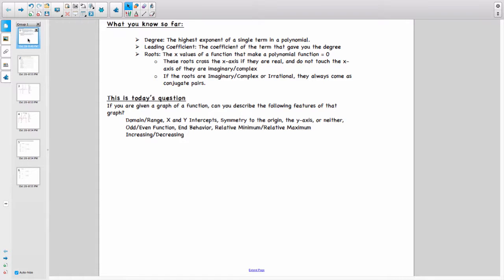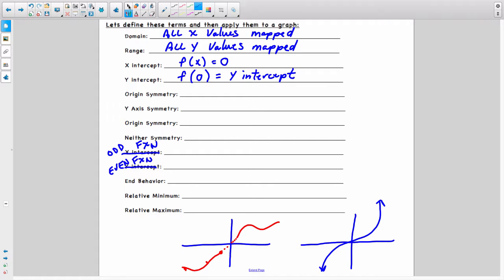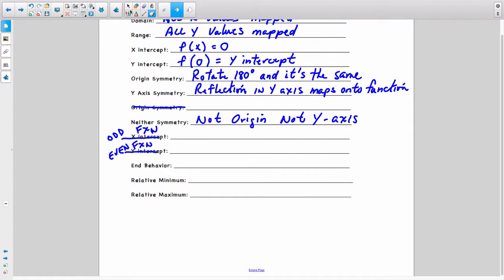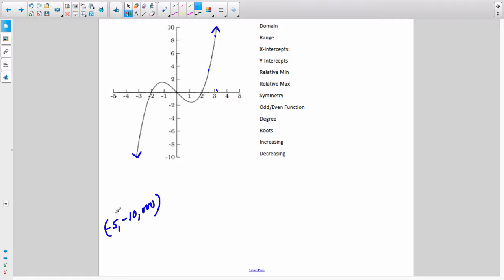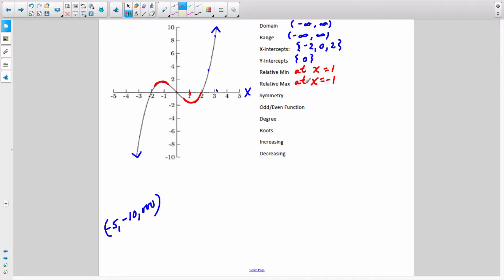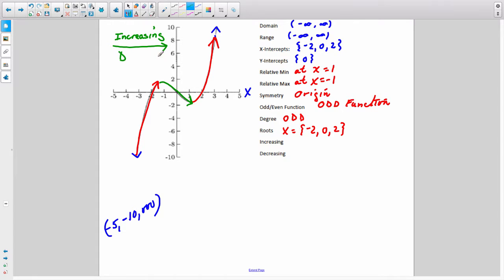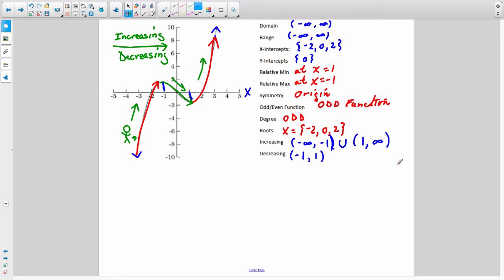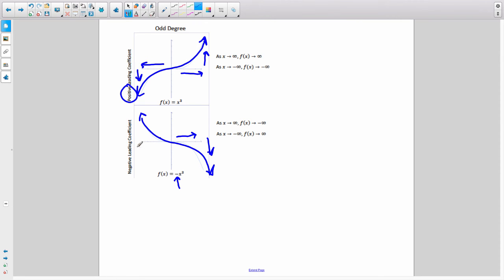Key Features of Graphs